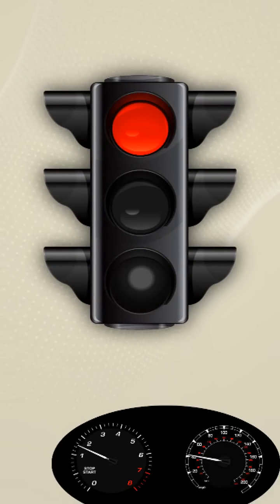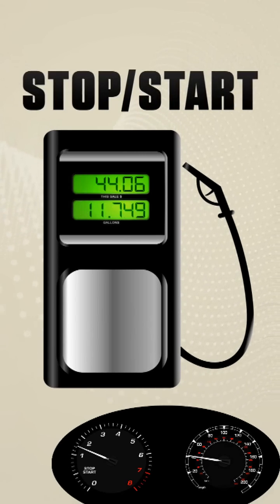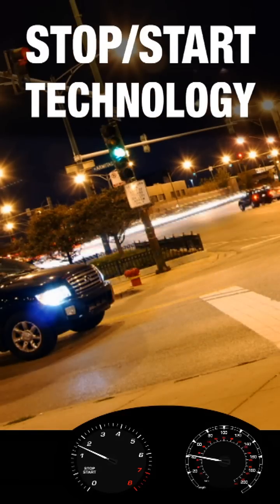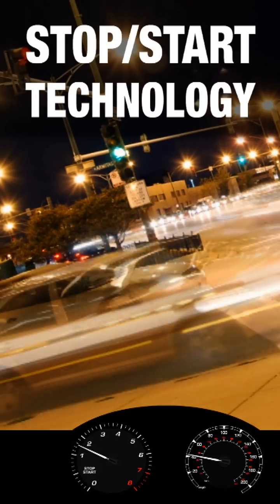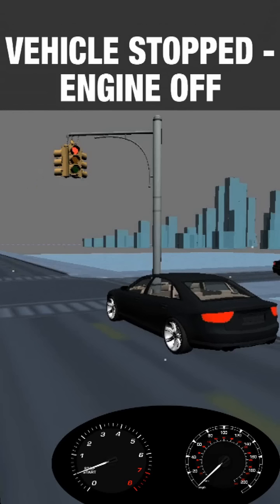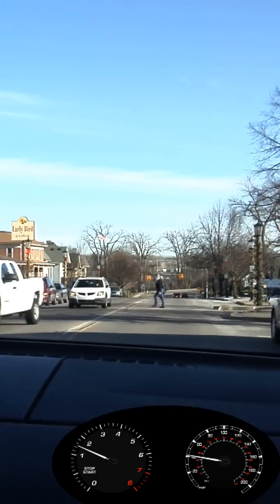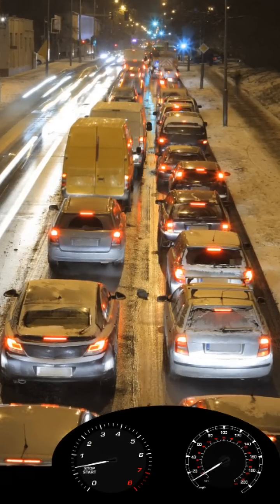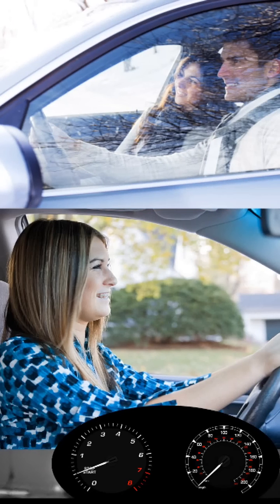DENSO's Stop/Start Technology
As U.S. automakers look to meet the upcoming 31.6 mpg standard by 2015, get ready to see more and more vehicles outfitted with stop/start technology. Stop/start systems stop the engine when the vehicle is idling at a stop light or in other traffic situations. This helps reduce fuel consumption and CO2 emissions. Depending on automaker specifications, the technology can help improve fuel efficiency by approximately 3 to 7 percent. And, DENSO has future stop/start system technology that will bump that up to 9 -13 percent depending on the automaker's overall systems approach.

DENSO Careers – If you’re looking to work for a global Fortune 500 company, you want to help shape a future mobility society join us